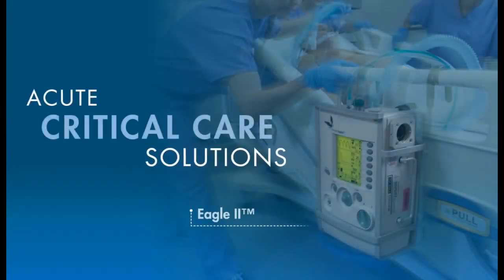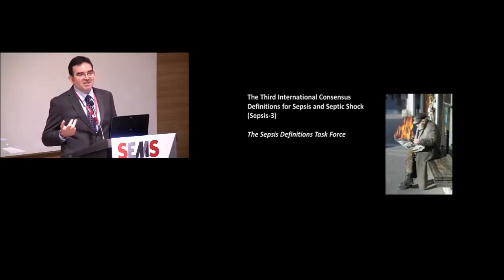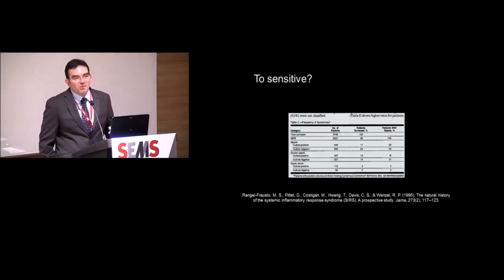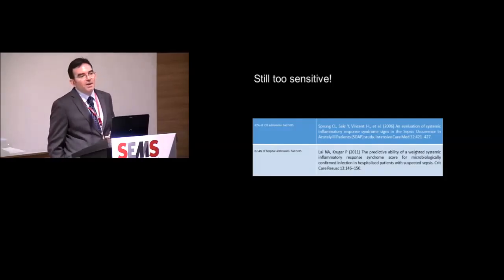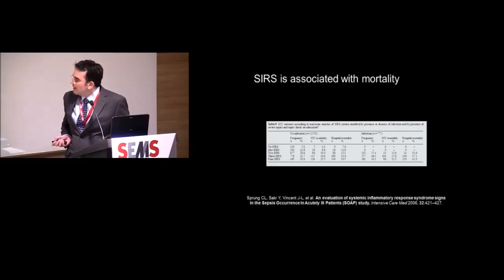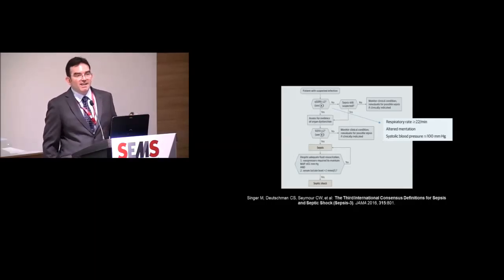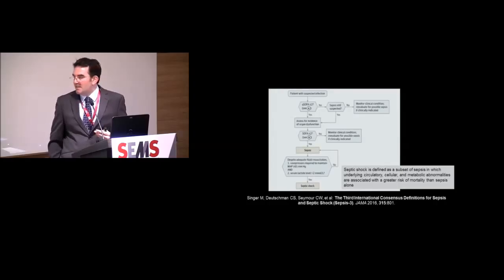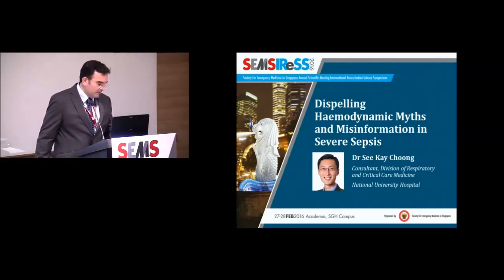Session 12: Making Sense of the New Evidence in Sepsis - Recalibrating Our Strategies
Speaker: Dr Matthew Cove